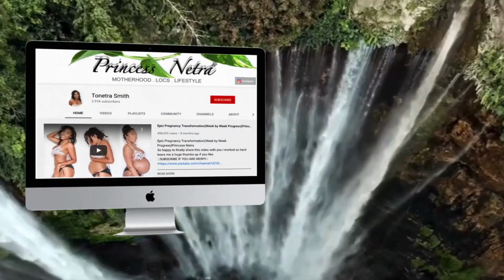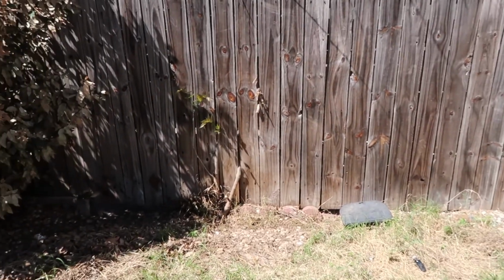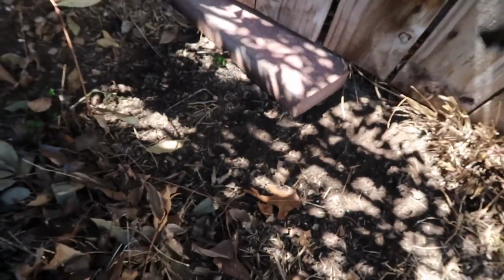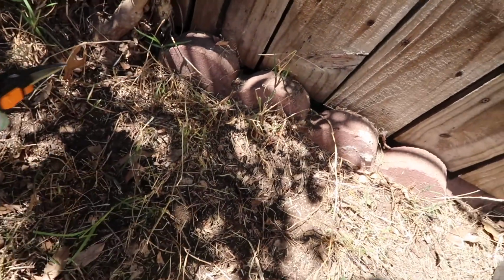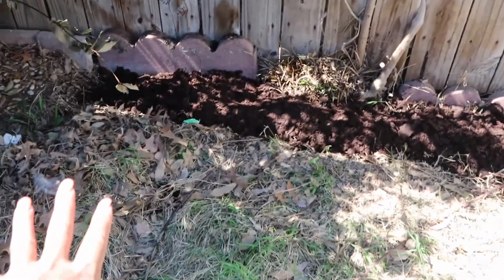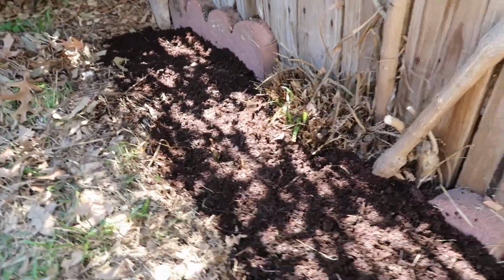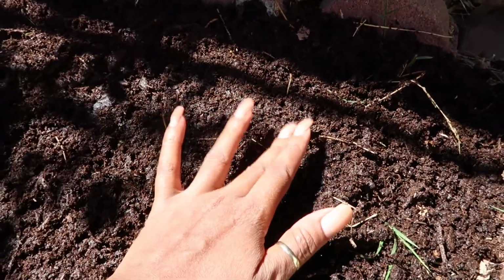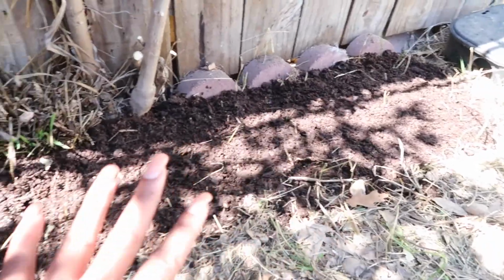Direct Sowing Sunflower Seeds (OUTDOORS) Sow a Seed Directly into your Garden | Princess Netra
In this video I'm showing you how to direct sow Sunflower seeds OUTDOORS! Sowing a seed directly into your garden or into the ground does not have to be super complicated! Sow seeds outdoors can as simple as putting seeds in the ground and watching them grow! Sunflowers in particular are resilient flowers that thrive in hot temperatures and dryer soils! Lets have some fun and directly sow some sunflower seeds into the garden or ground!

Check your last frost date!

Canon powershot g7 x mark II (black)
Rode videomic studio boom kit
Sandisk extreme plus
Seagate external hard drive
Arkon tripod mount
Case logic camera holster

Whats Up Royals, Welcome! Motherhood, Locs, and Lifestyle..Striving to connect  with women personally! You'd be surprised how similar our journeys truly are , but still unique in there own way! I'm hoping this can be a place that  uplifts you daily, encourages interaction, spreads positive energy, and over all a place of welcome!

SHOW LESS